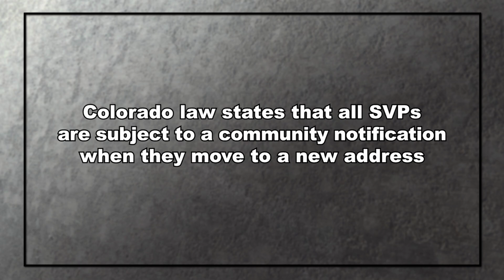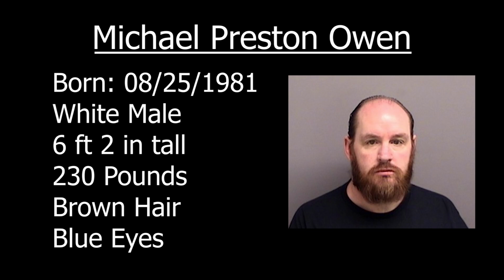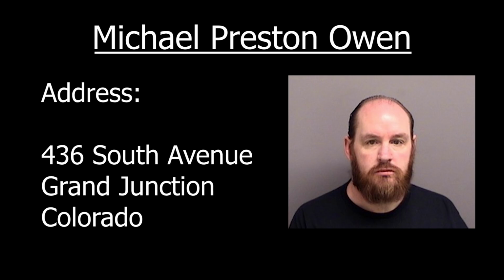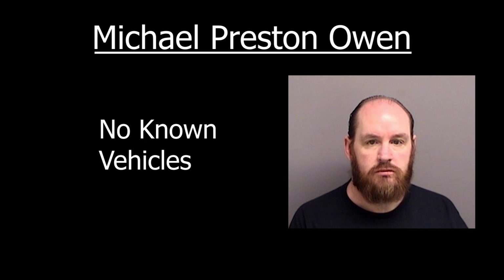SVP MICHAEL PRESTON OWEN Community Notification 09-25-25